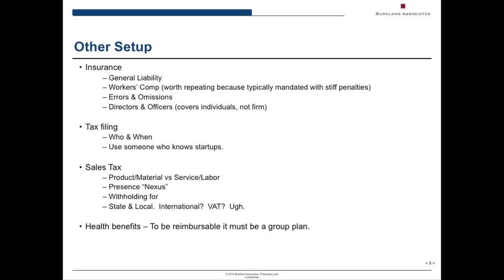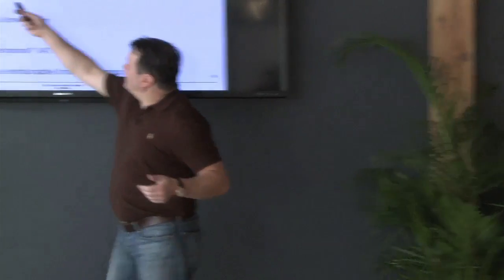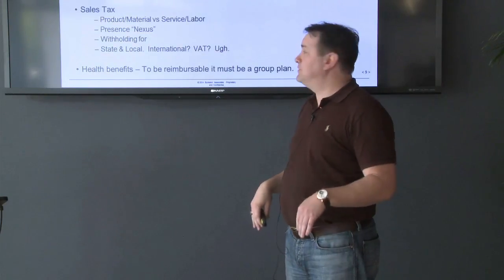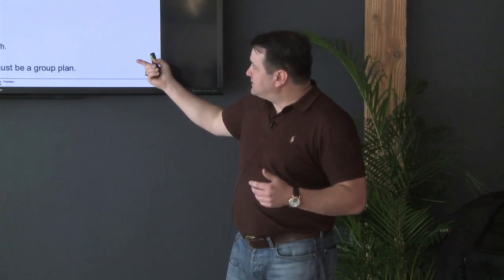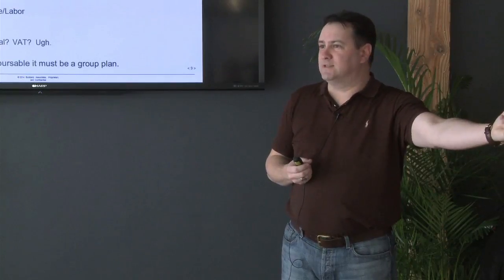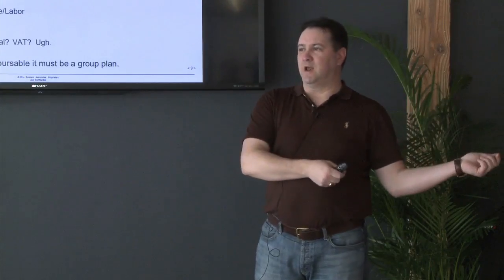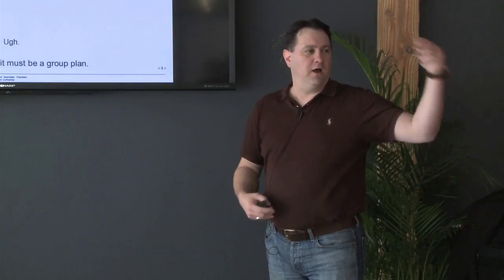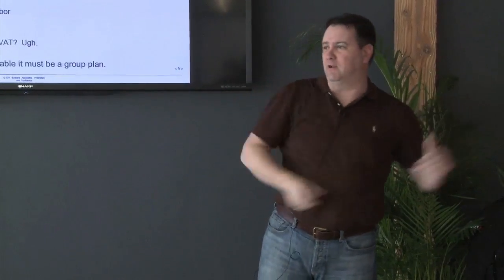Startup Finance 101 with Keith White: Insurance and Taxes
Insurance? Taxes? What are these? Which ones should you care about, at what stage? How do you file? How does sales tax work? Keith White of Burkland Associates explains.